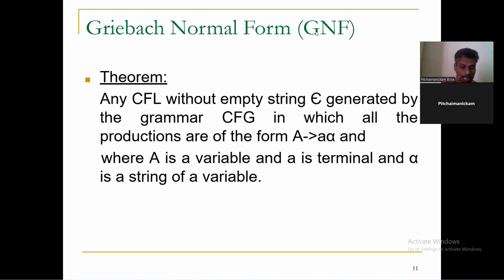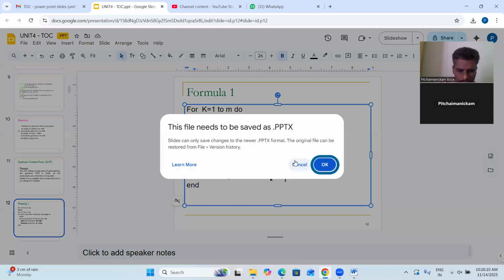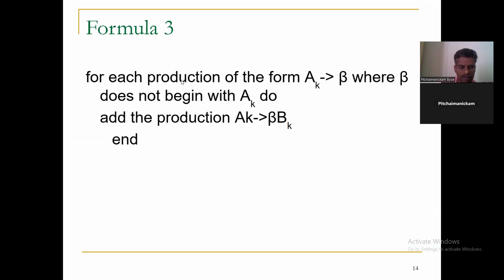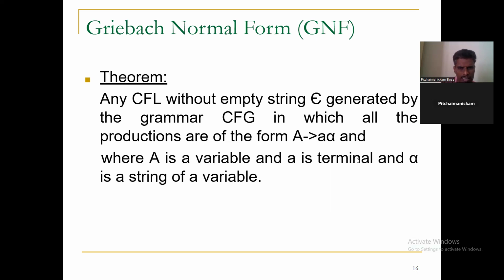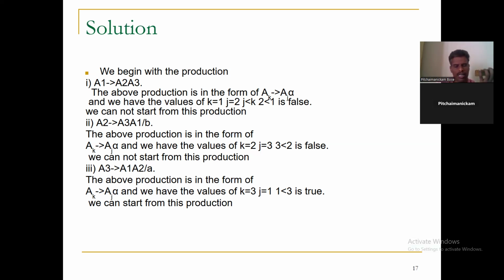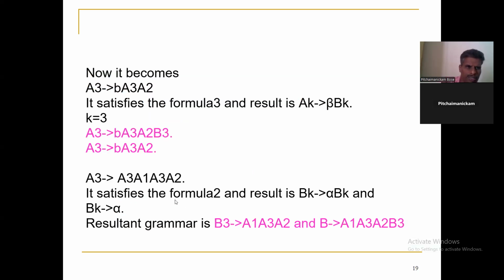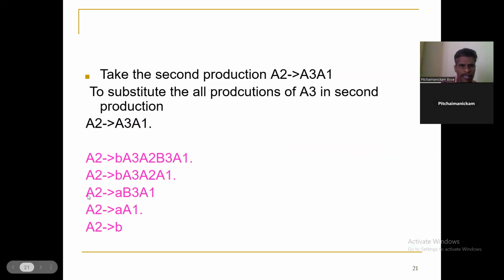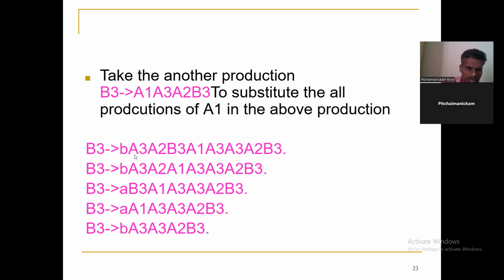FLA Greibach Normal Form